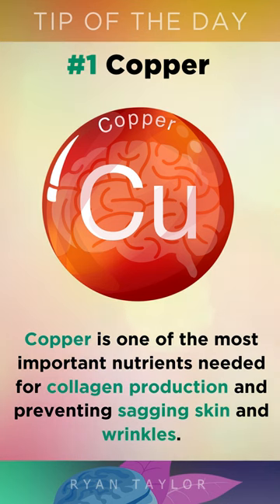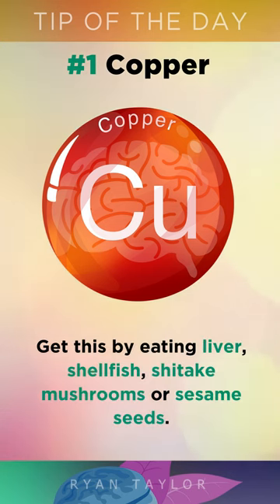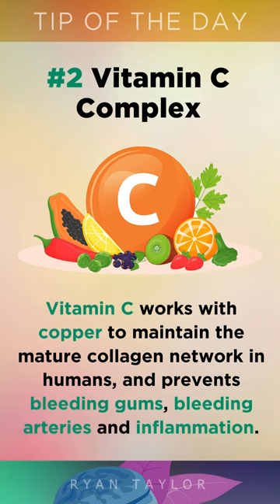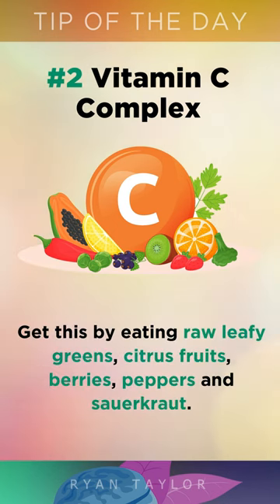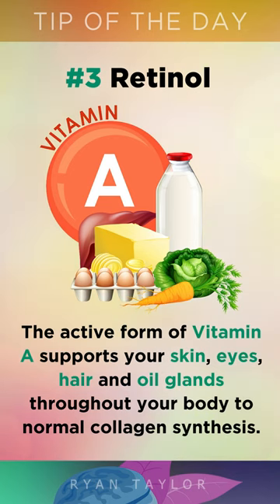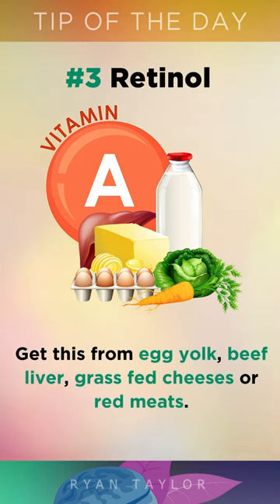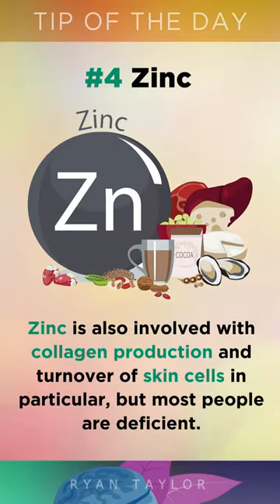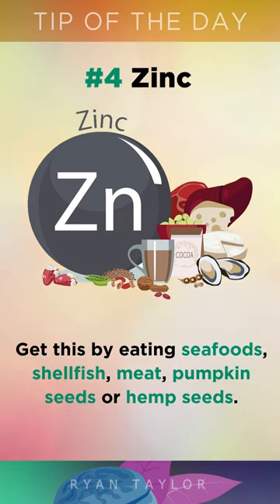4 Nutrients To Boost Collagen For Healthy Skin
In today's short video we explore 4 nutrients that boost collagen for healthier skin.